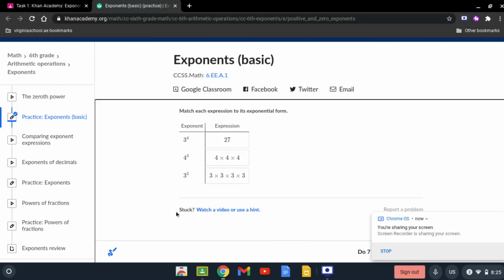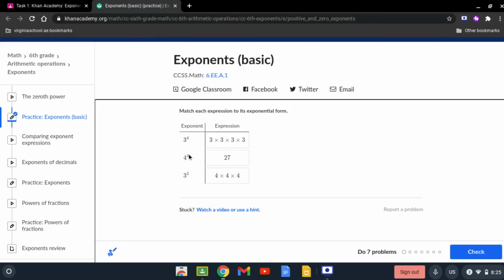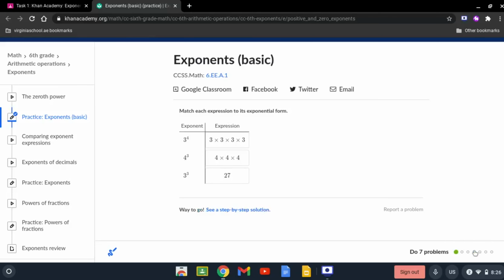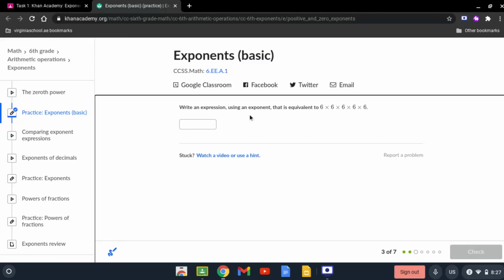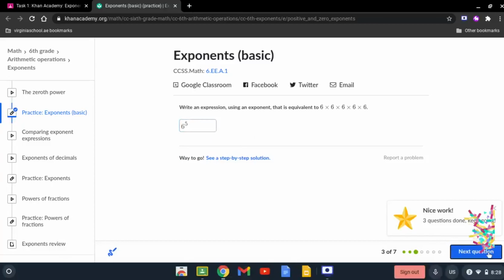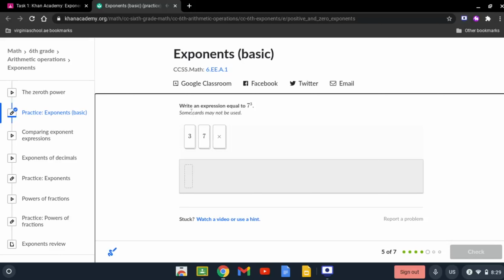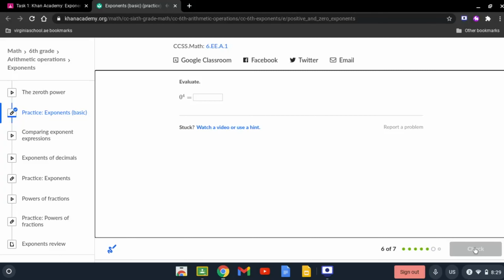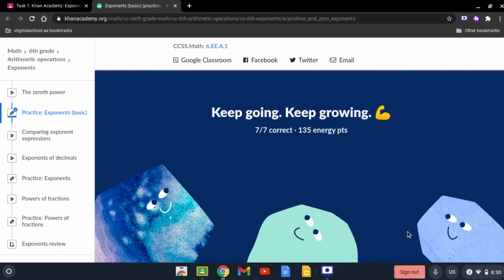Exponents - Khan Academy - Practice 1